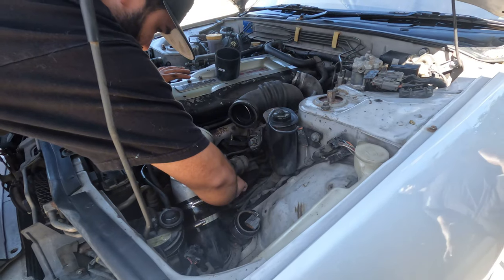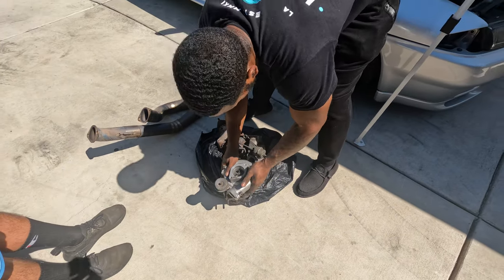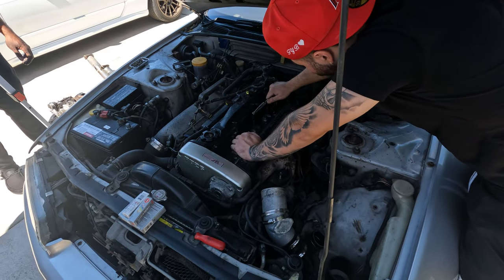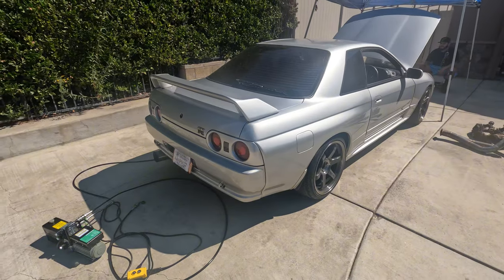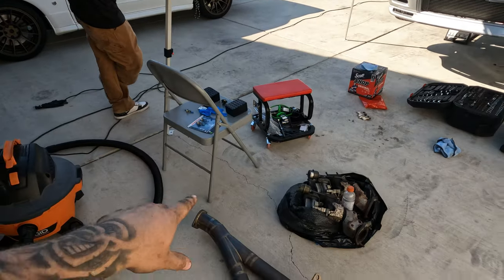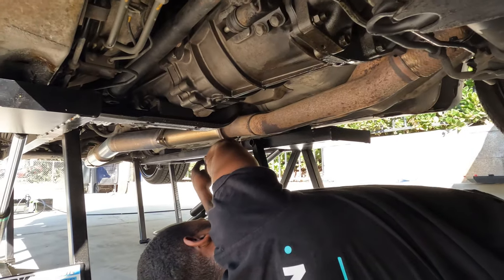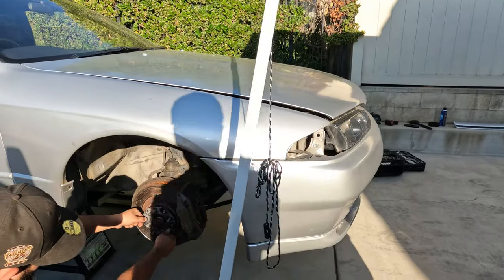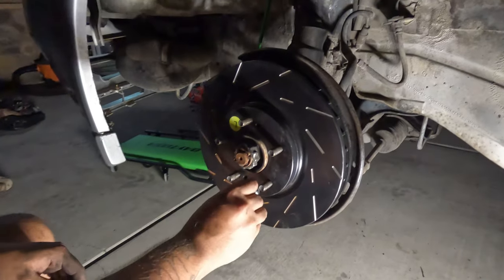TITANIUM Downpipe Upgrade for MAXIMUM Power!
Upgrade your car's performance with a TITANIUM downpipe! This upgrade will boost your car's power to the max for an unbeatable driving experience. Huge Thanks to Dee for coming in clutch with the new turbos and custom downpipe, he's the GOAT fr!